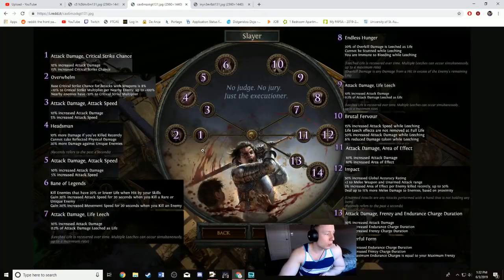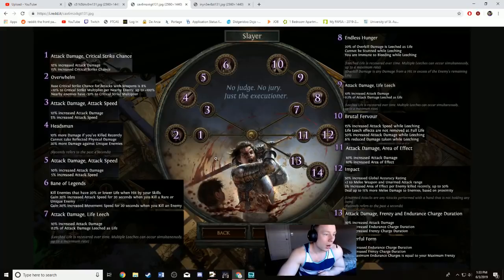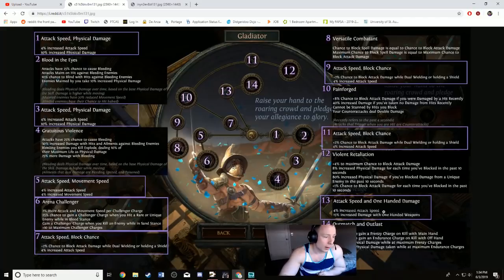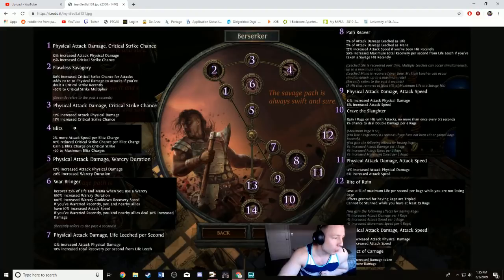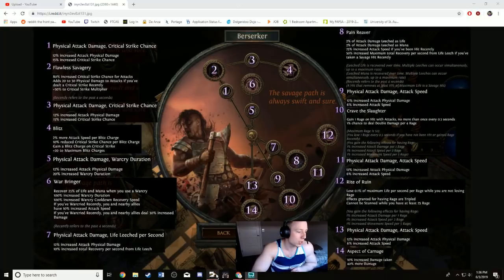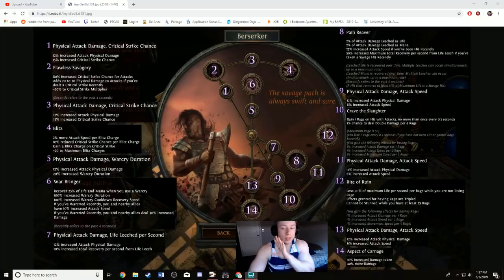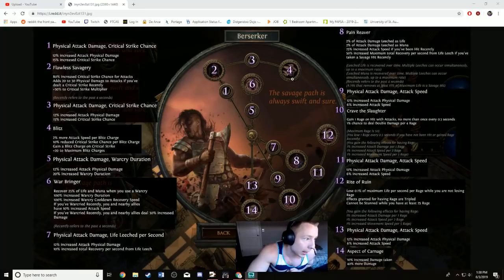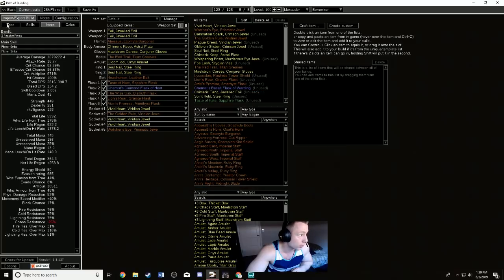Update to 3.7 Flicker Strike - Ascendancy Changes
TLDW: Berserker is insane now.

I will be taking:
1 - Flawless Savegery
2 - Crave the Slaughter
3 - Rite of Ruin
4 - Aspect of Carnage